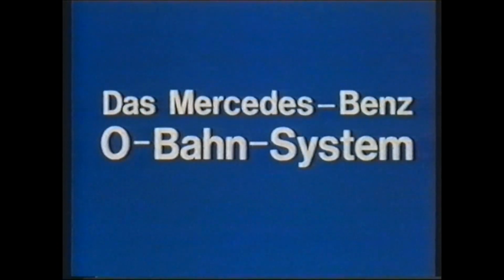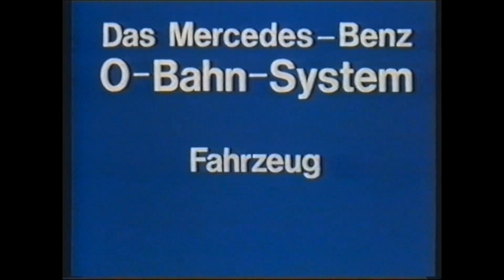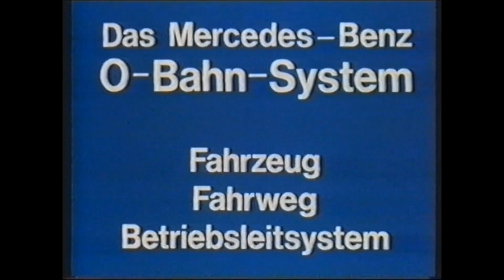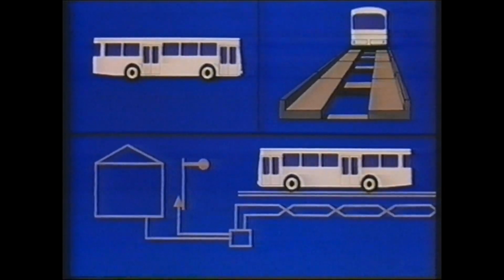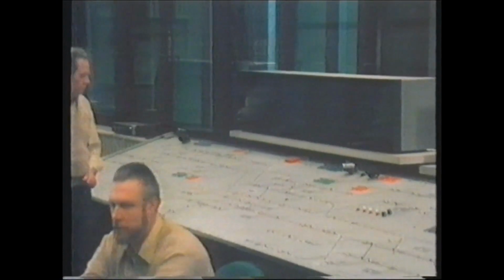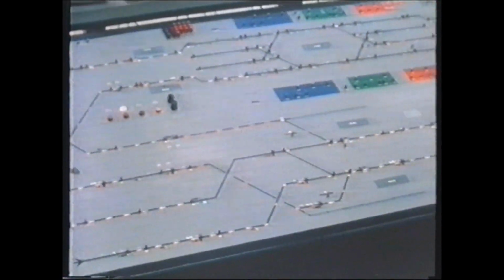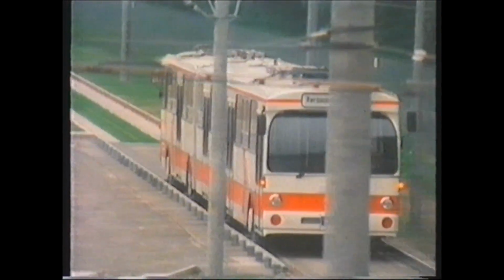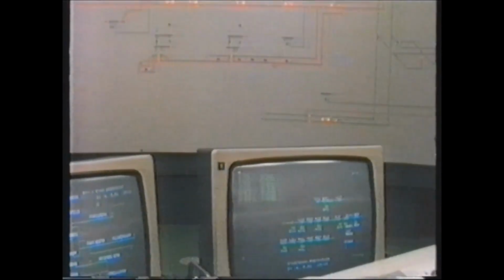Essen O-Bahn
A review of the O-Bahn-System guided bus system at Essen, Germany.